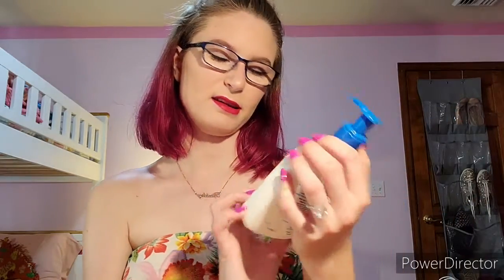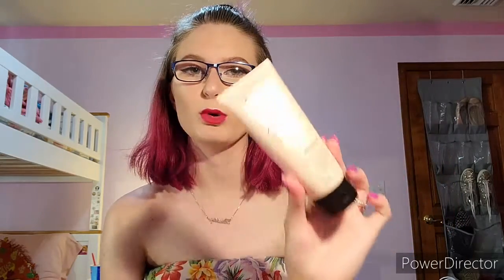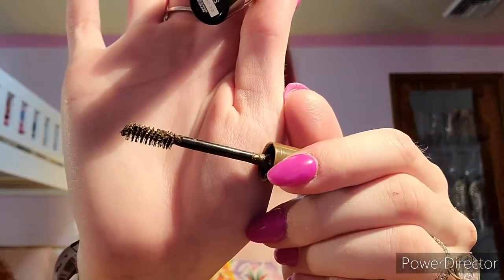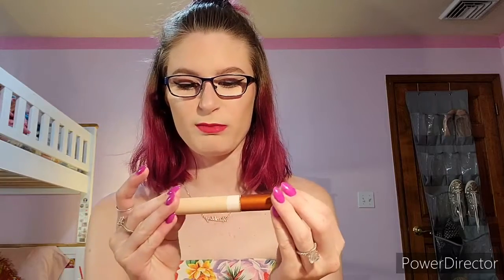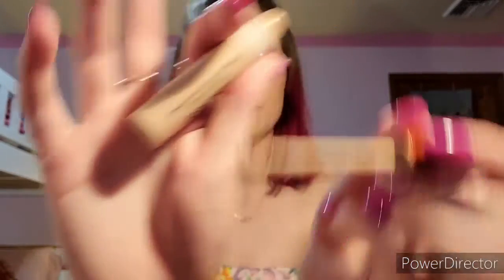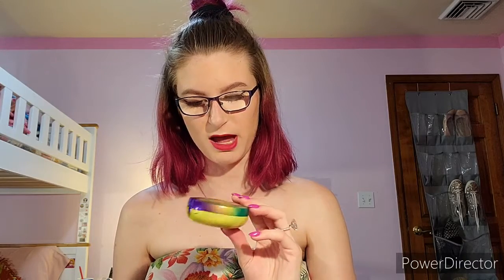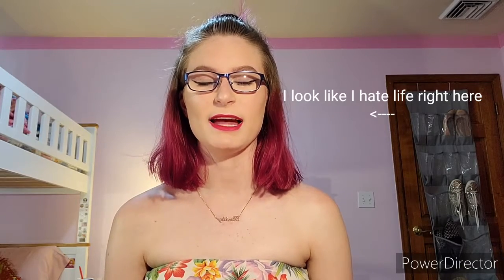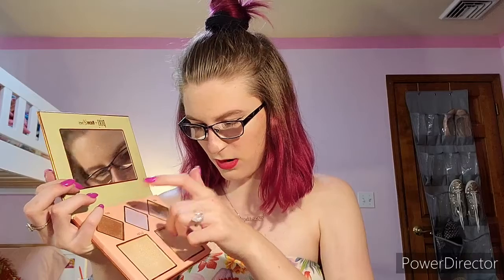- My Everyday Makeup Items -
I hope you enjoyed the video! Let me know if you want to see more beauty related videos in the future!

products mentioned

makeup:
Maybelline new York gel brow mascara in "medium brown"
Maybelline the Falsies waterproof mascara in "very black"
Maybelline Fit Me Foundation, matte and powerless in "fair ivory"
Physicians Formula Butter Bronzer in "Light Bronze"
Physicians Formula Mineral glow pearls in "natural pearl"
Pixi x Rachhloves layers highlighting pallette

tools:
Lilly lashes rose gold lash curler

Instagram - lauriestadtherr (still private account, dm me that you are from youtube!)